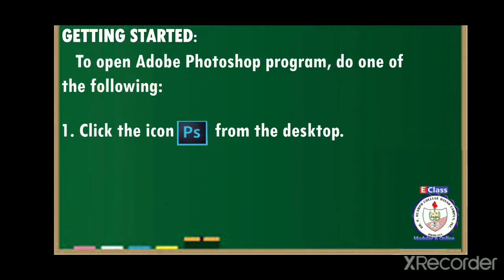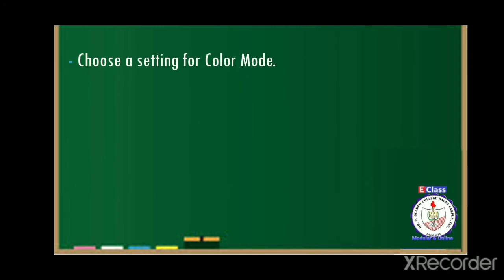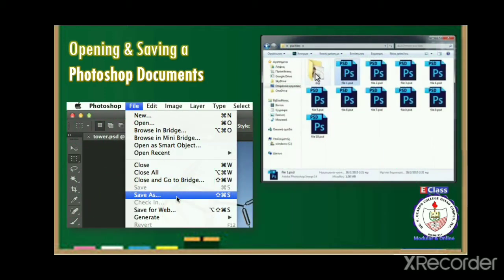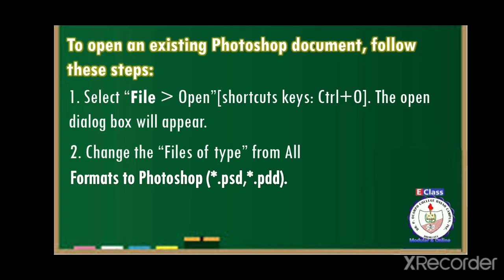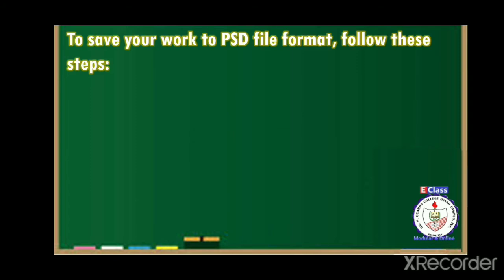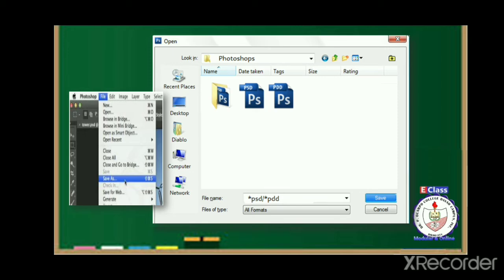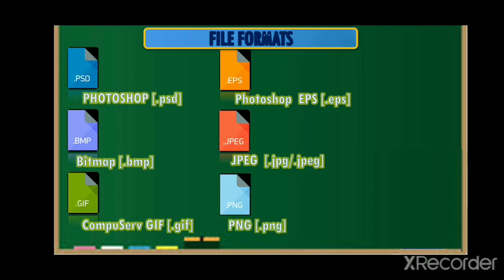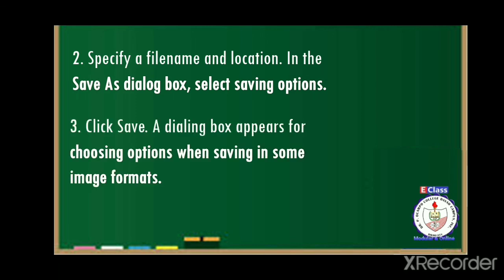WEEK 6 COMPUTER 8 LESSON 4: ADOBE PHOTOSHOP